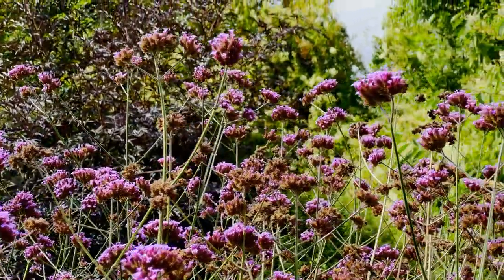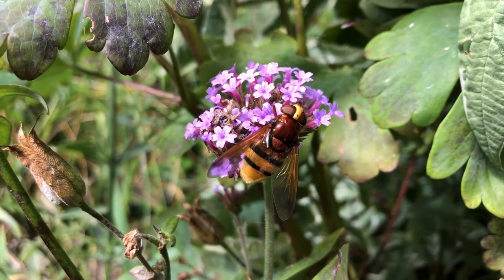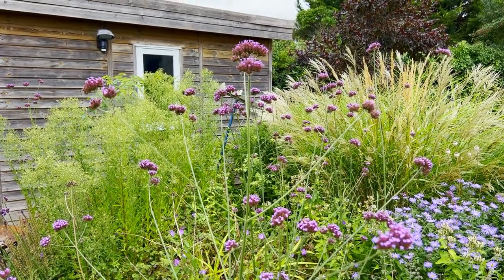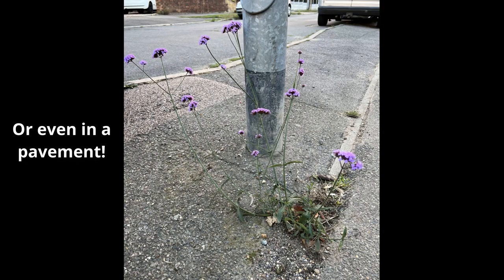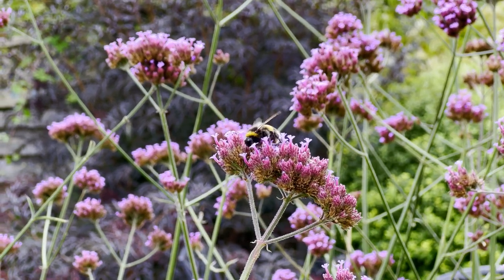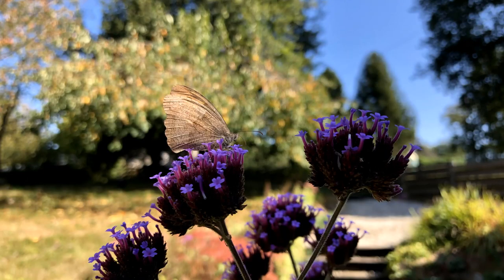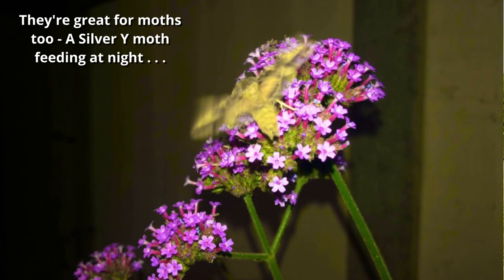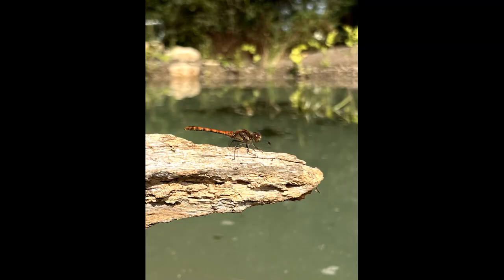Verbena bonariensis - One of the BEST Herbaceous Perennials for Your Garden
In this video we look at Verbena Bonariensis - my all time non-native favourite herbaceous perennial for a garden border and its benefits for wildlife.

Many thanks,
Joel Ashton